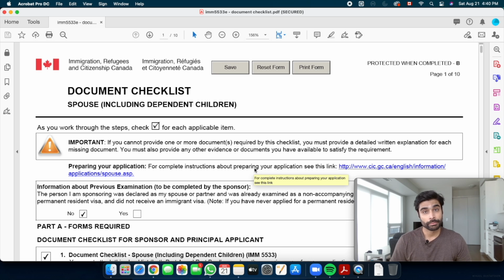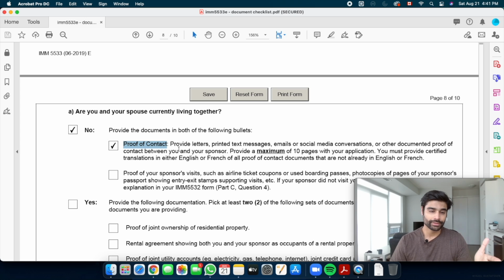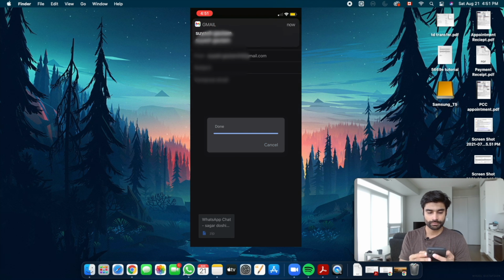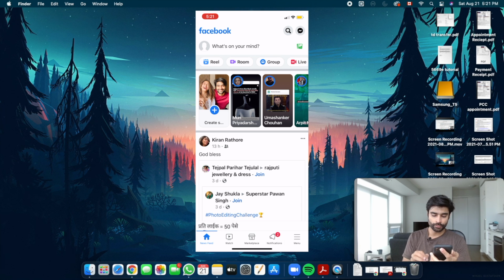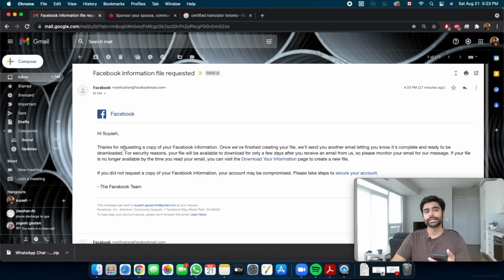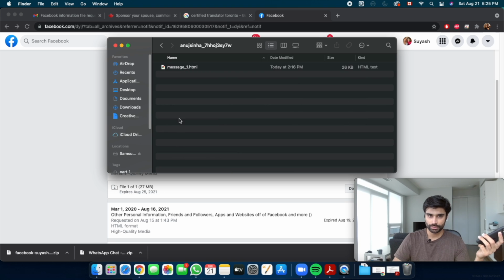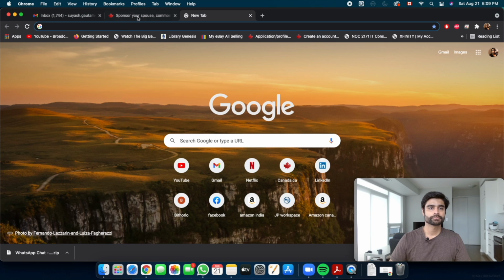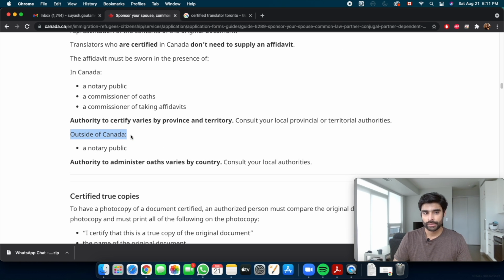SPOUSE PR CANADA PROOF OF CONTACT - CHAT HISTORY & CERTIFIED TRANSLATION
If you are being sponsored for permanent residence of Canada by your spouse and you are living outside of Canada, then under section 7 of the DOCUMENT CHECKLIST, IMM 5533e, you must provide proof of contact with your spouse in the form of emails or chats.

In this video we will go over how to download whatsapp or facebook chat logs and submit them with your application for permanent residence under family class. We will also go over how to get these chats certified translated.

Timestamps

00:00 Weird Intro
01:51 How to Download Whatsapp chat hisotory ios and android
03:41 How to Download Facebook chat history ios and android
07:02 How to get certified translations
09:03 Outro

Download links for forms